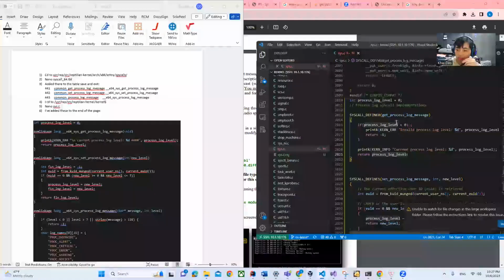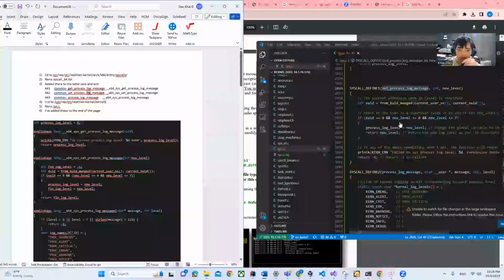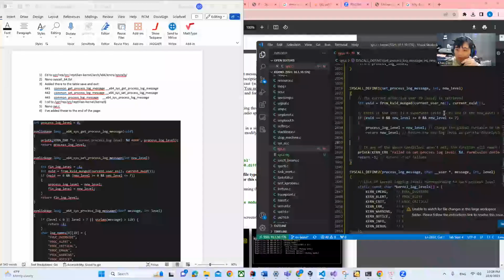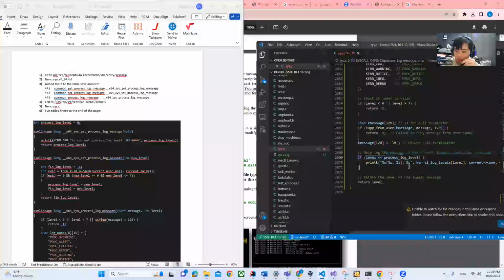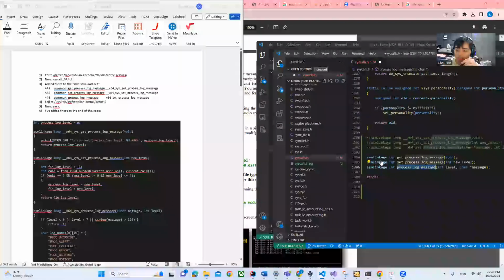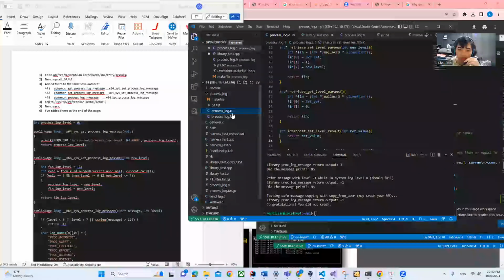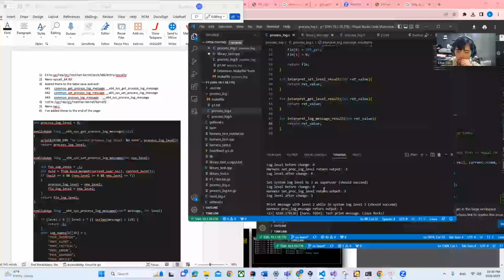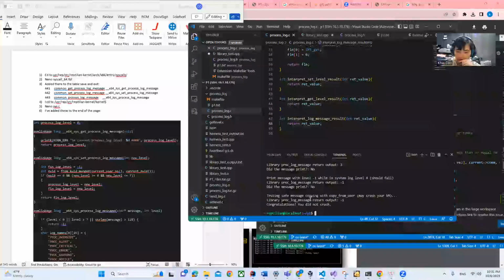P1: System Calls